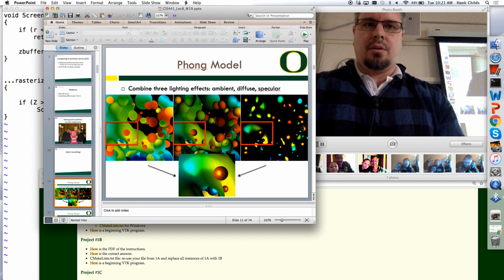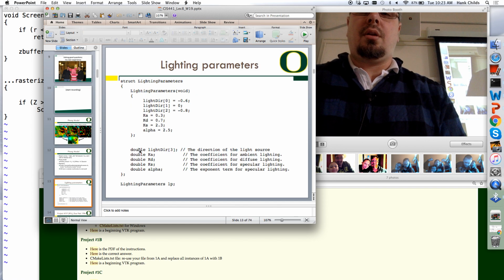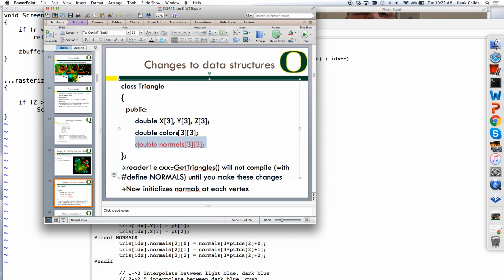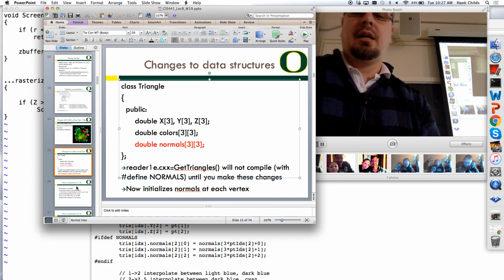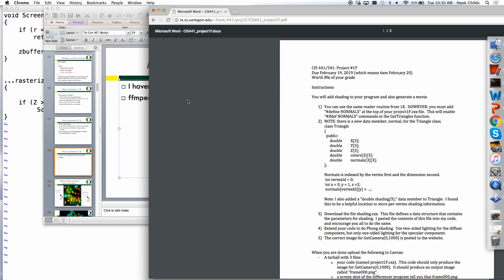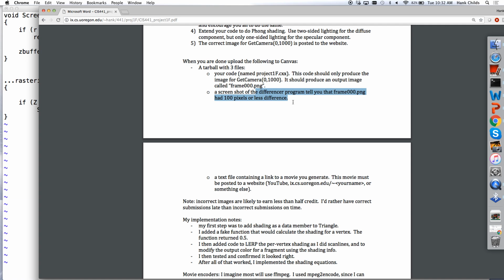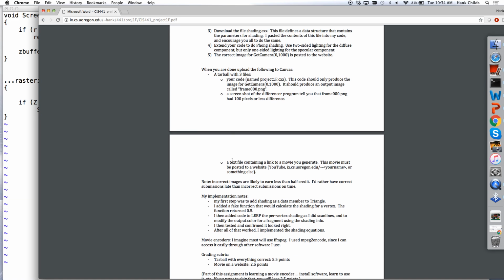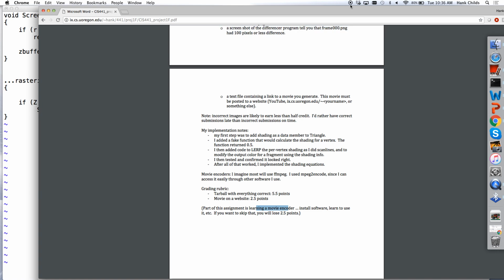CIS441 Project 1F Orientation Video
Orientation video for CIS 441, project 1F